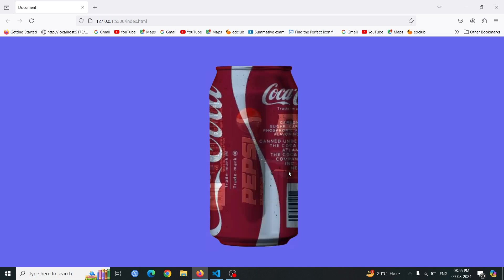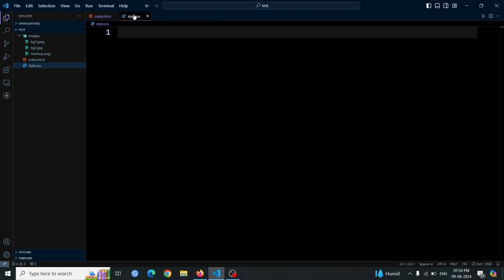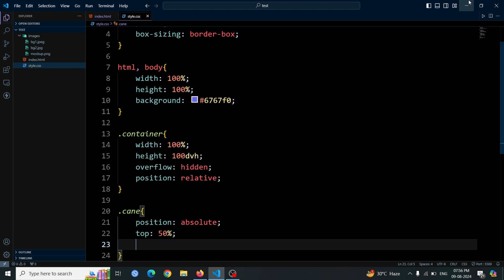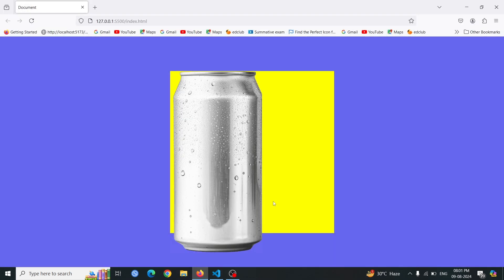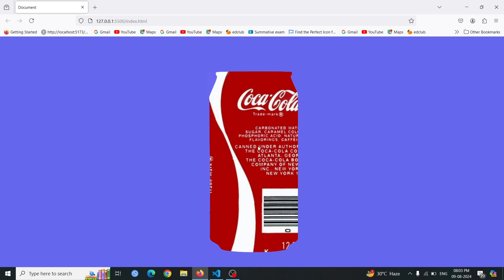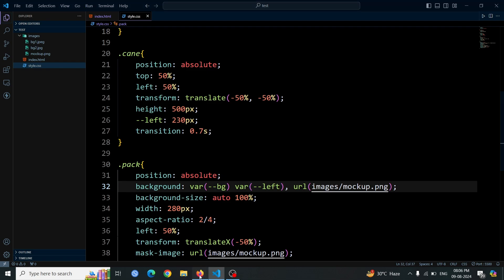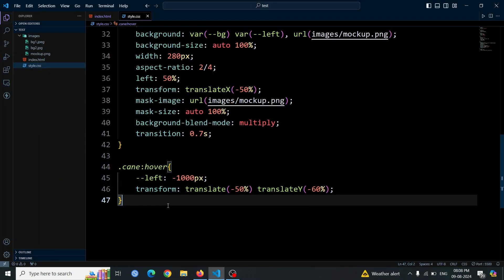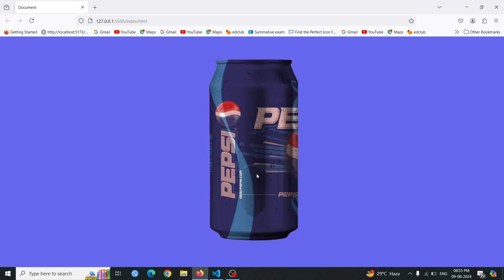EASY EXPLANATION, CSS 3D ROTATION EFFECT | CAN HOVER EFFECT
Welcome to another episode of DevWave Diaries! 🎥 In this video, I’ll guide you through creating a stunning can rotating animation effect using CSS. You’ll learn how to set up the HTML and CSS, add hover effects, and use properties like z-index, nth-child(), positions to create a dynamic visual experience.

In this video, I'll walk you through creating an impressive 3D can rotation effect using CSS. Watch as the can smoothly rotates and transitions to another soda can when you hover over it. This effect adds a modern and interactive touch to your web page, making your design stand out.

What You’ll Learn:
CSS 3D Transformations:
Discover how to utilize CSS 3D transformations to rotate a can and create a realistic effect.

Hover Effects:
Learn how to apply hover effects to trigger the rotation and transition seamlessly between different soda cans.

Smooth Animation:
Understand how to make the rotation smooth and visually appealing with CSS animation techniques.

🔧 Tools & Technologies Used:

HTML
CSS